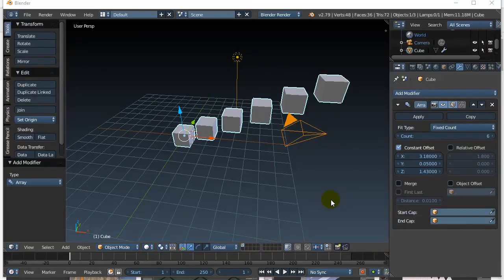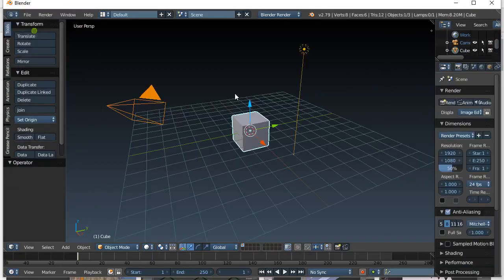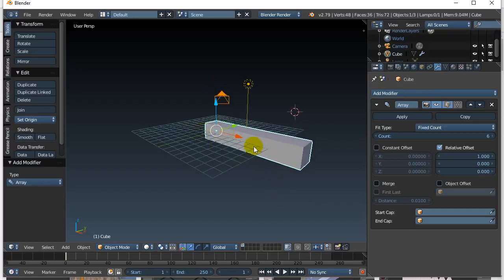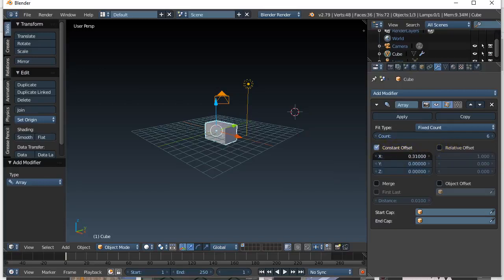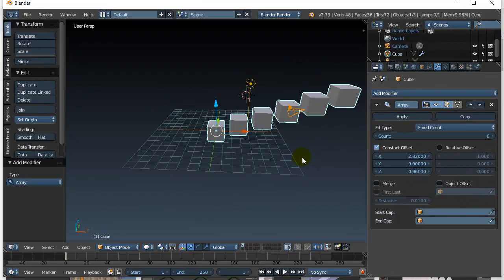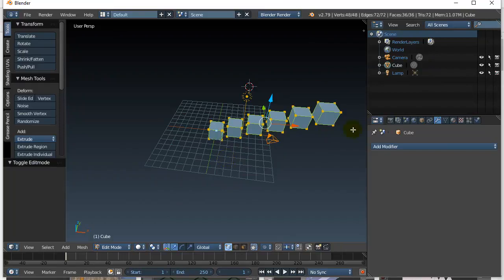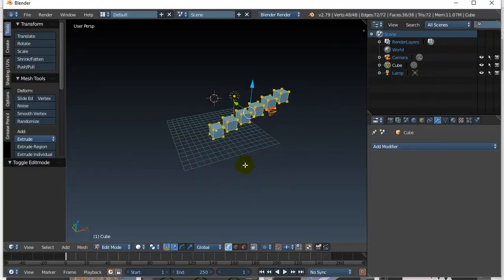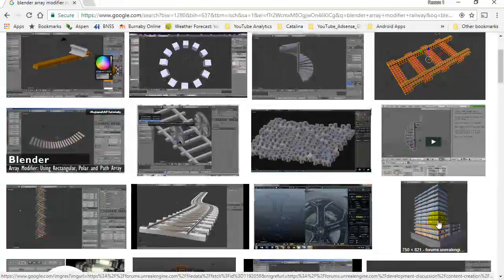Blender Array Modifier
How to use array modifier in Blender.  Make many copies of your object arranged how you want.  Need to make a row of objects? Don't duplicate, use the array modifier to quickly make more copies of your objects.